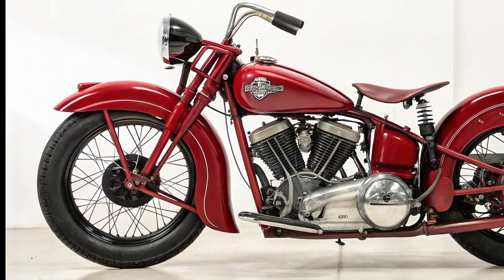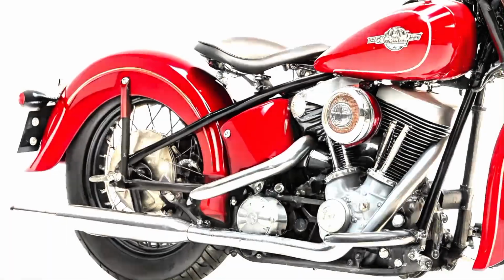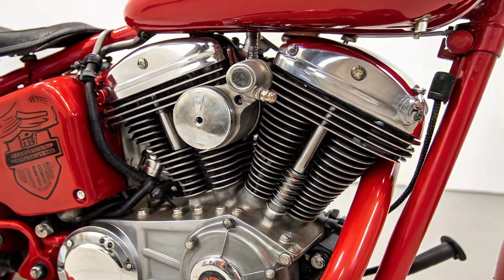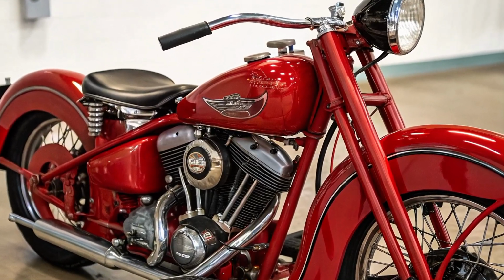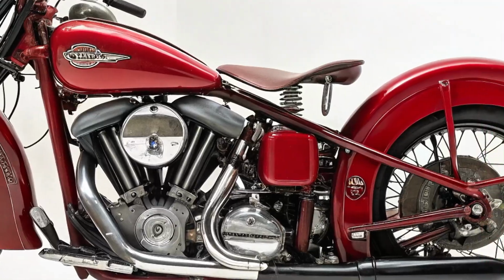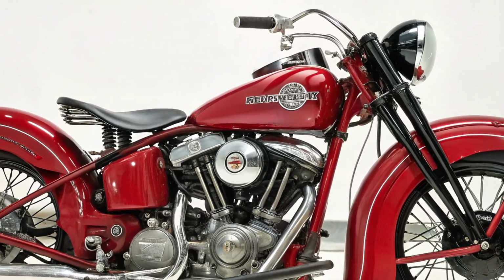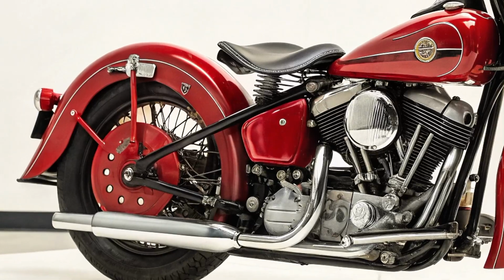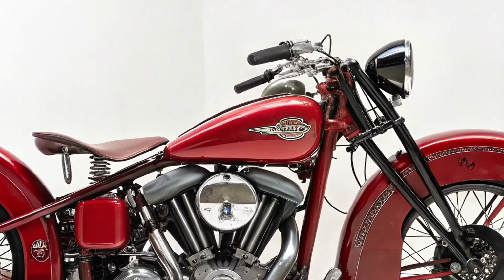2025 Harley davidson Flathead Finally Launched! the legend return!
It’s official — the 2025 Harley-Davidson Flathead is here, and it’s a jaw-dropping tribute to a true American icon! 🇺🇸🔥 Harley has brought back the legendary Flathead engine design with a modern twist. From vintage styling to cutting-edge performance, this bike is a perfect blend of old-school soul and 21st-century tech.

In this video, we cover: ✅ Full Specs & Features
🛠️ Flathead Engine Revival
🏍️ Retro-Inspired Design
💰 Price & Release Info
🎯 Why This Bike Is a Game-Changer for Harley Fans